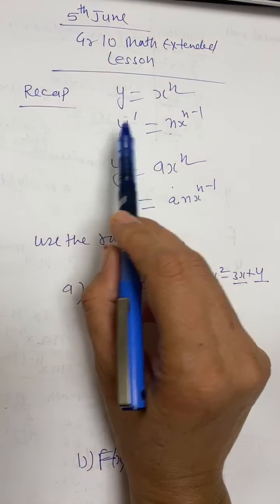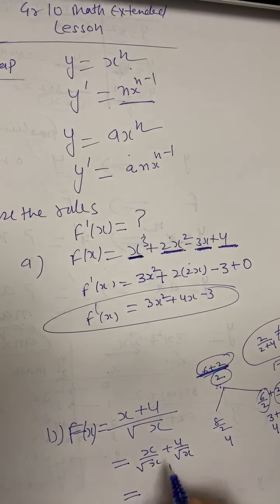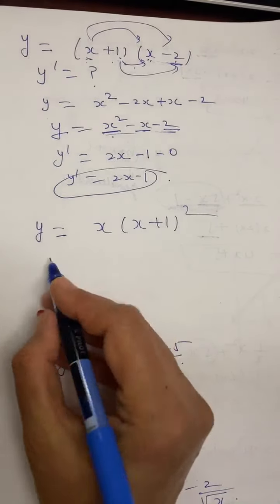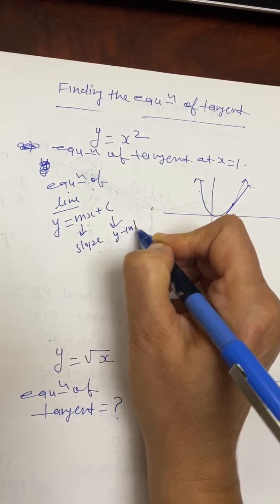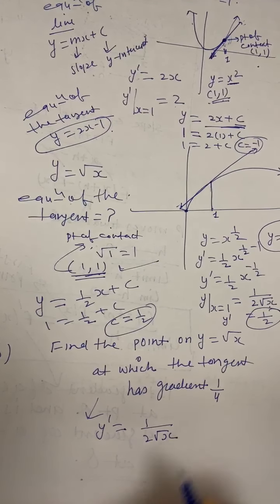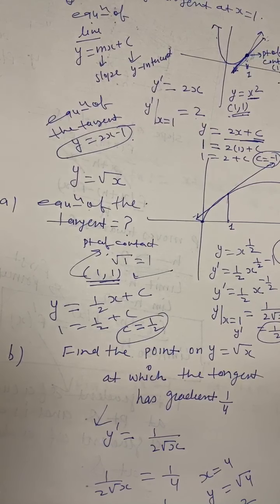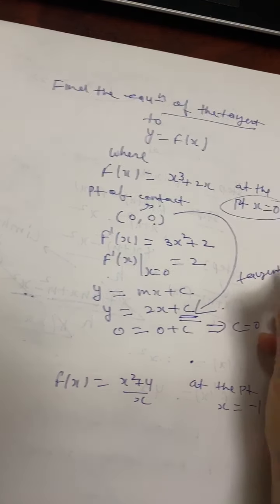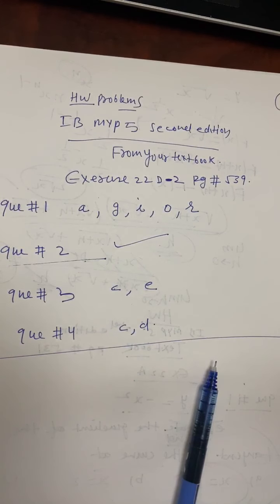EQUATION OF THE TANGENT- IB MATH TEACHING & LEARNING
Hi everyone! I am a secondary math teacher with over 15 years of teaching experience in an international school. Here I will post my lesson videos for secondary math classes. In this lesson you will learn how to find the equation of the tangent.